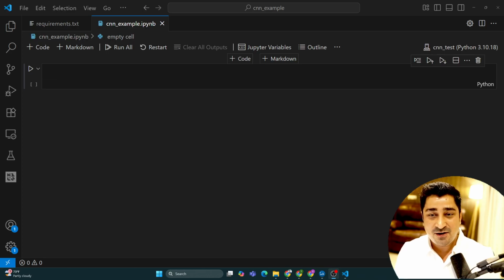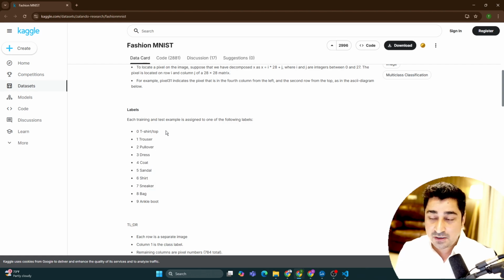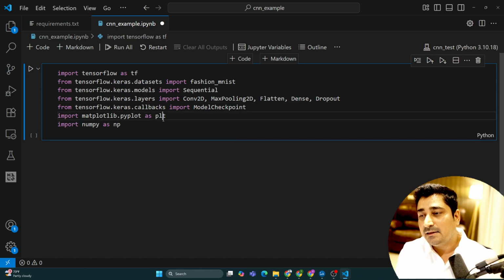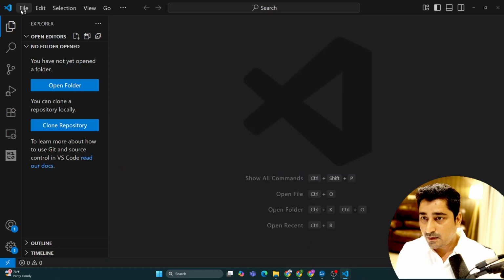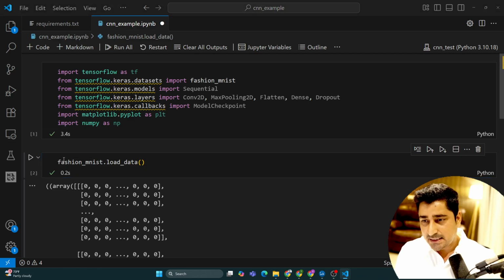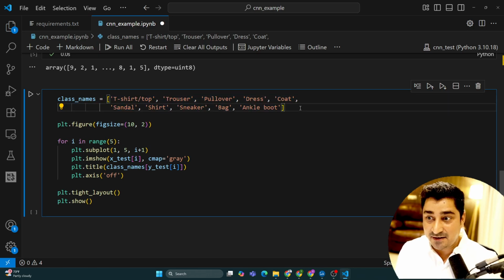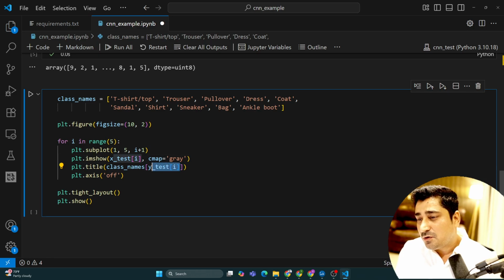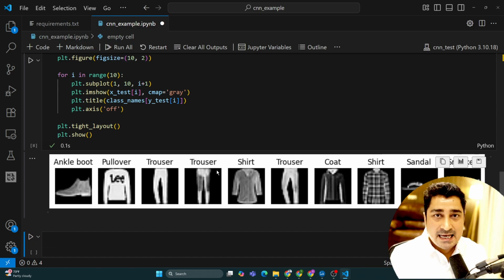Loading a MNIST Fashion Data for CNN | Computer Vision Masters | Euron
In this video, learn how to load and preprocess the Fashion MNIST dataset—a powerful alternative to the classic MNIST digits—for building your Convolutional Neural Network (CNN) models in Python using TensorFlow and Keras. We’ll guide you through the steps of importing the dataset, visualizing sample images, normalizing pixel values, and preparing the data for training and testing. Fashion MNIST contains  grayscale images of  clothing categories, making it ideal for image classification projects. Whether you're a beginner or brushing up on CNNs, this video sets the foundation for deep learning with real-world datasets.